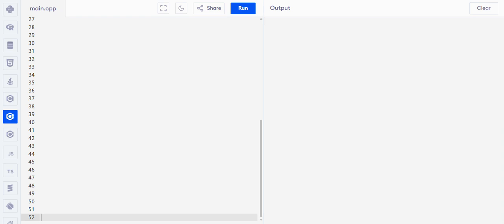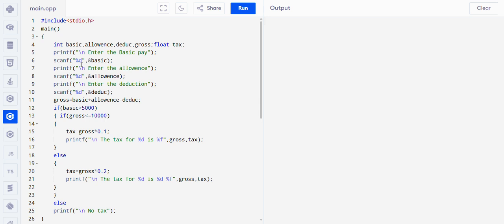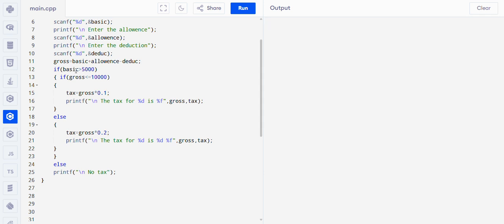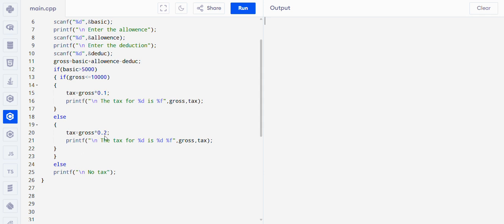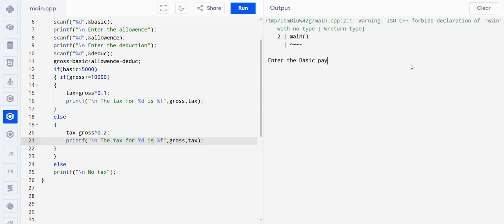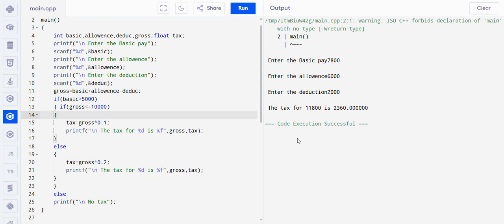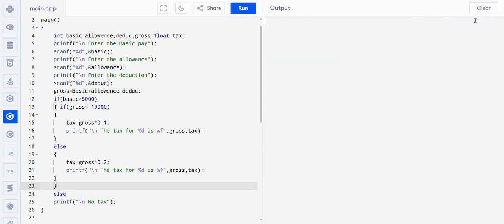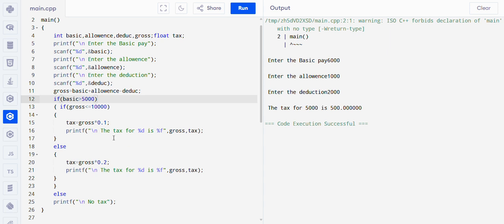How to create a tax calculator in C++